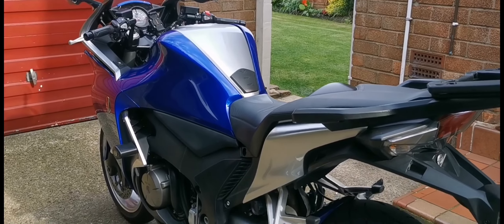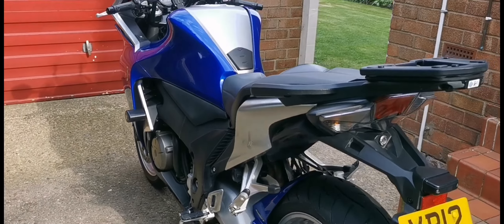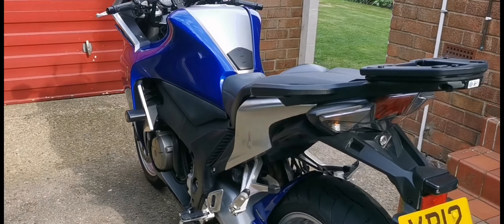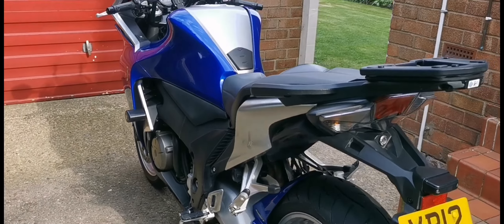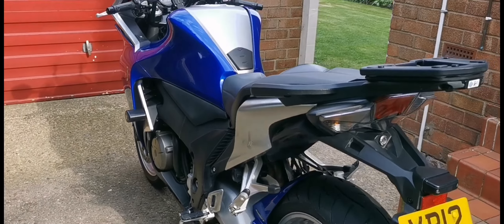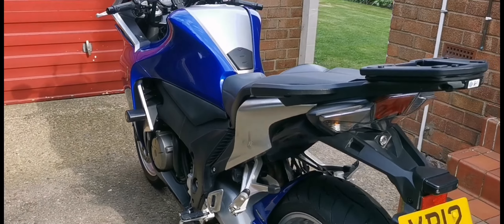Honda Vfr 1200 Close up!!!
Close up detail pics of vfr 1200.